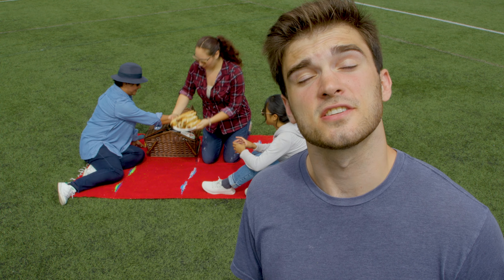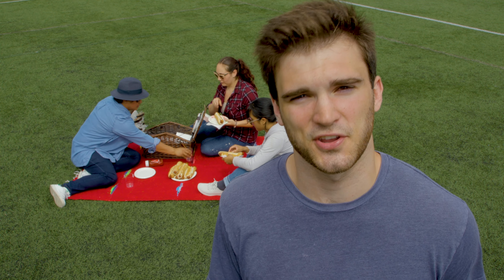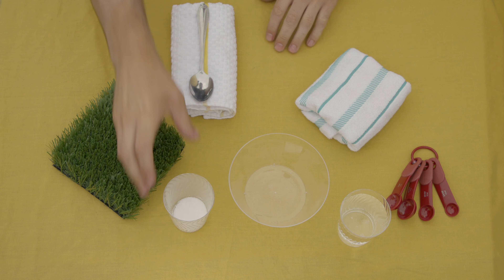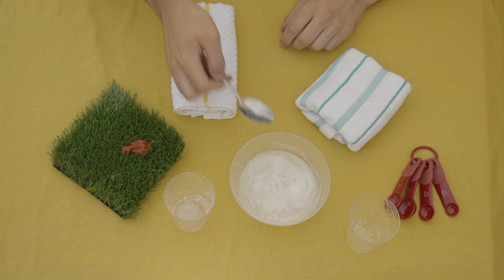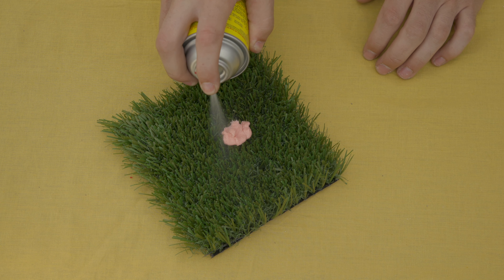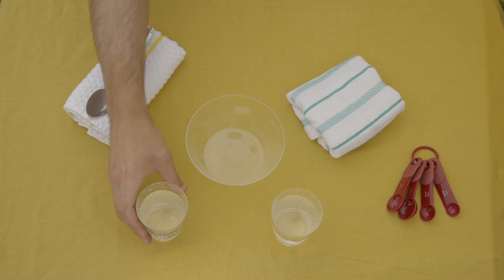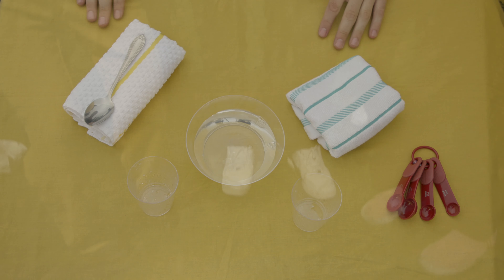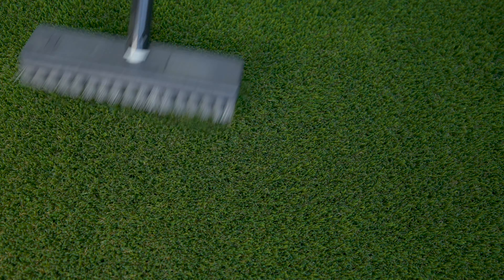MegaGrass It! Artificial Turf Maintenance Tips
Even though MegaGrass is built to last, you gotta show it some respect! Here's how to take care of your grass from the most horrible culprits: gum, condiments, parties, and poop!

Got more questions about maintaining your grass?